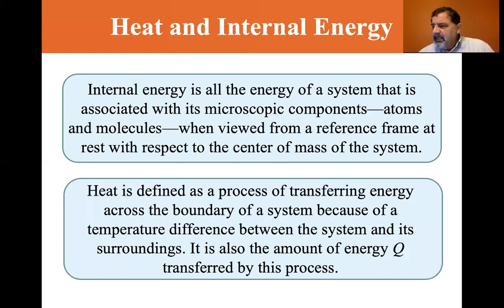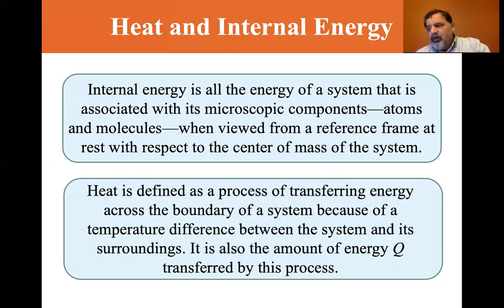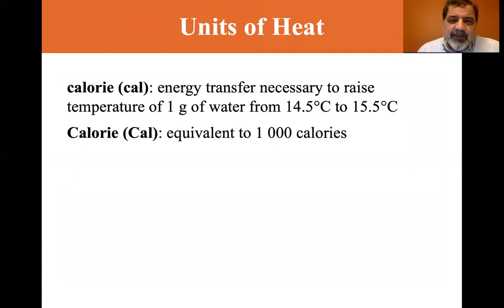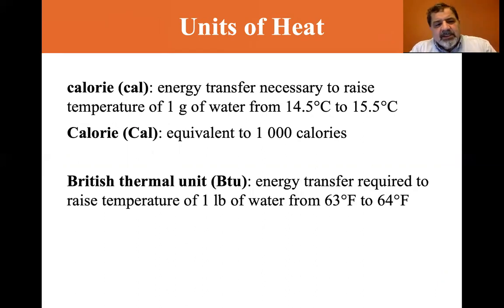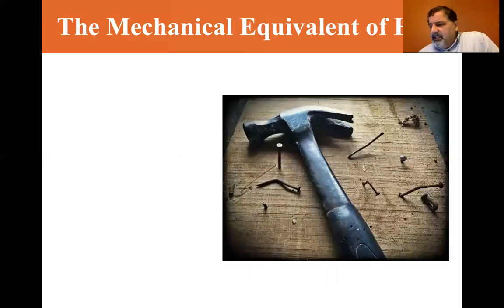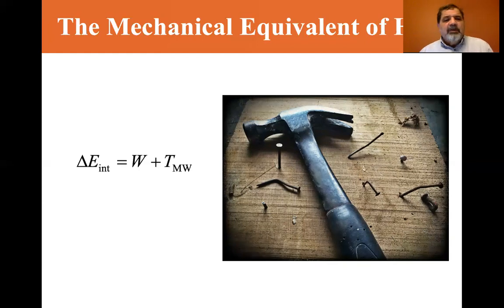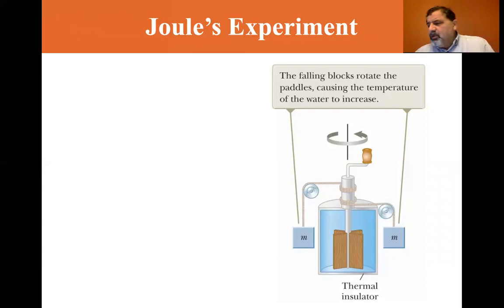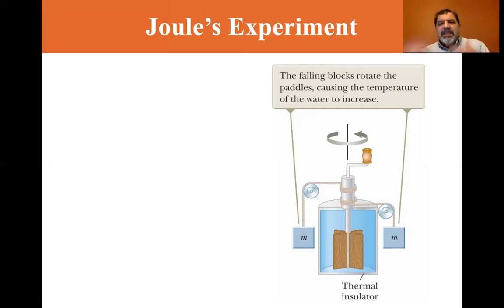Universty Physics Lectures, Heat and Internal Energy